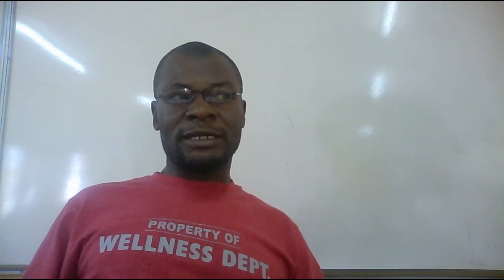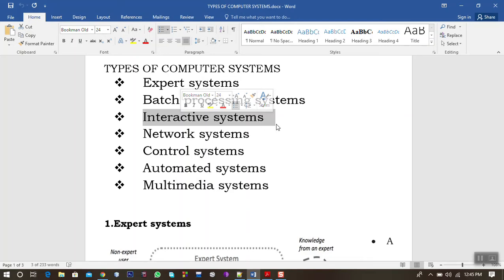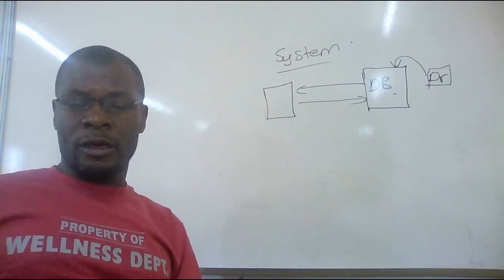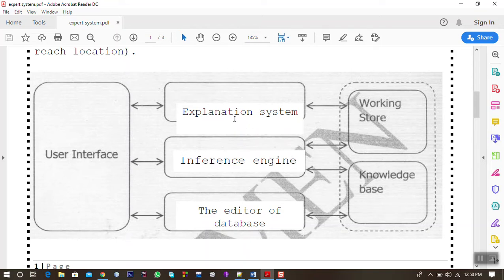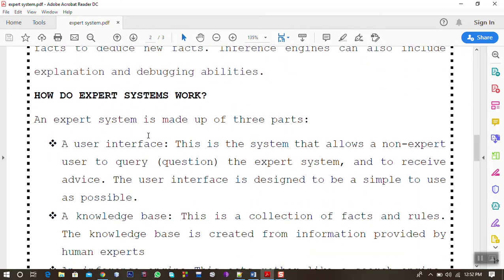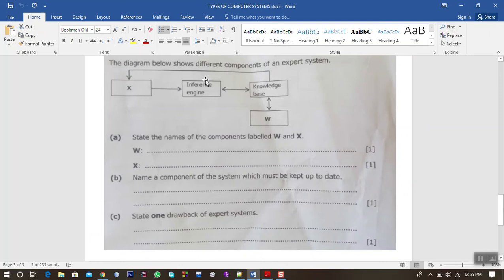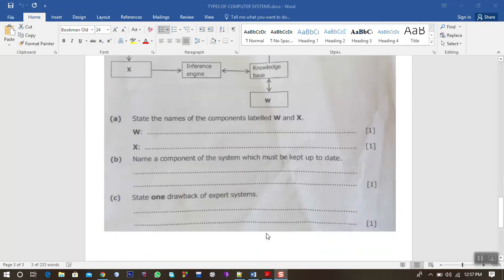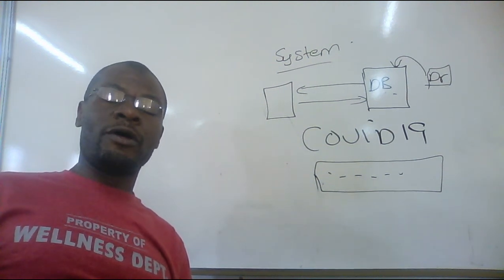12 two EXPERT SYSTEMS EXPLANATION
Expert system